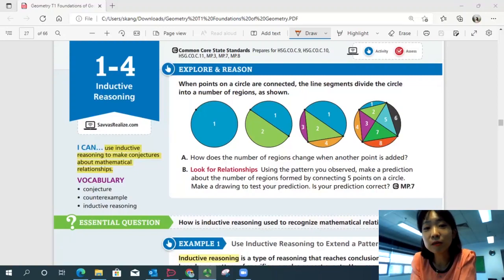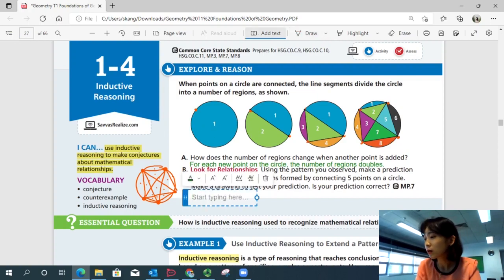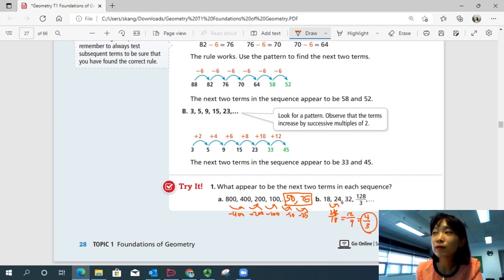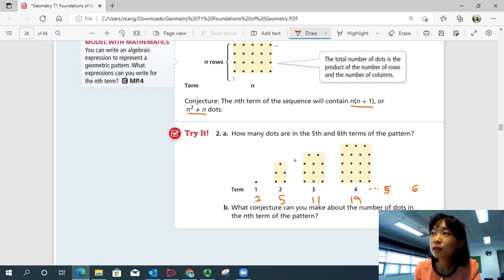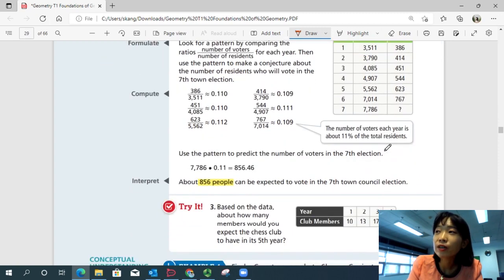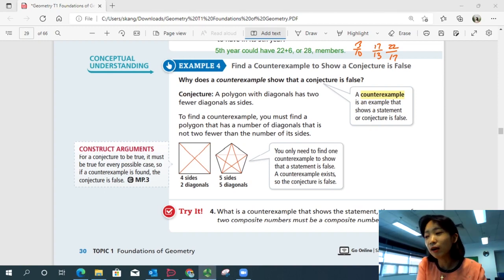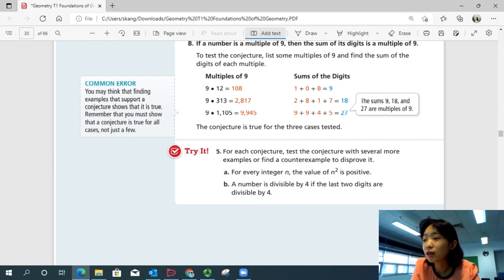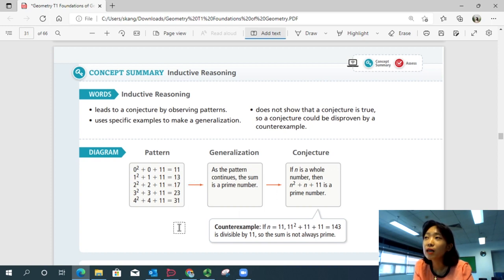EnVision Geometry 1-4: Inductive Reasoning